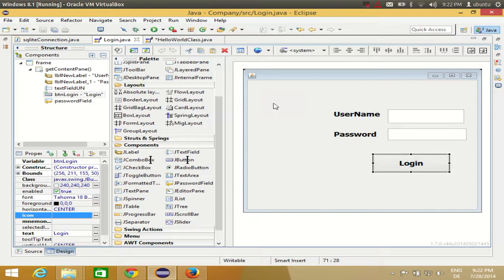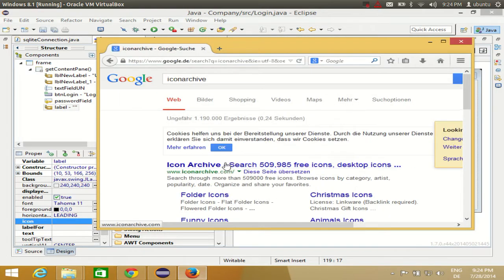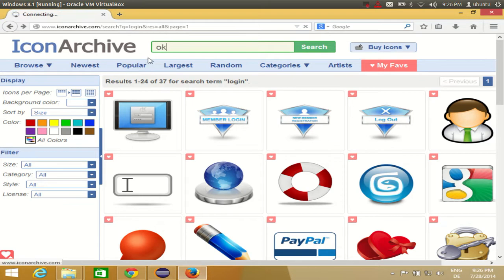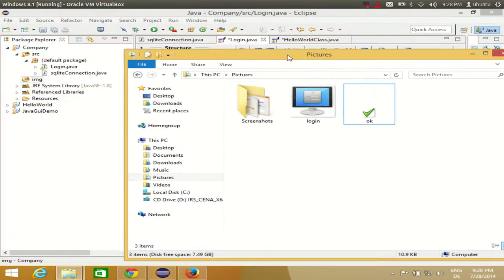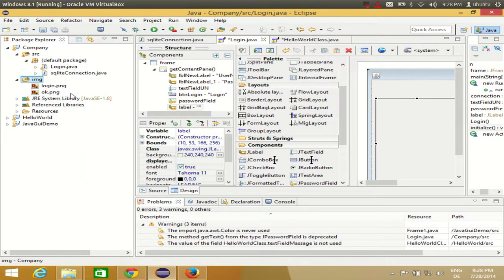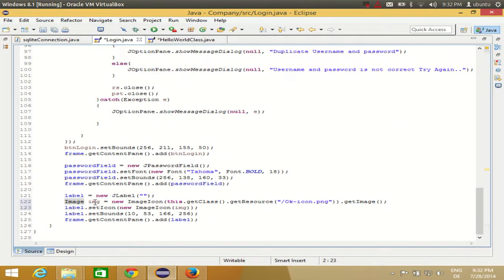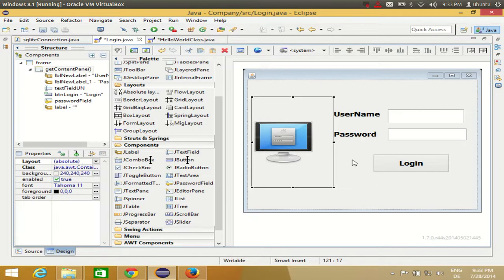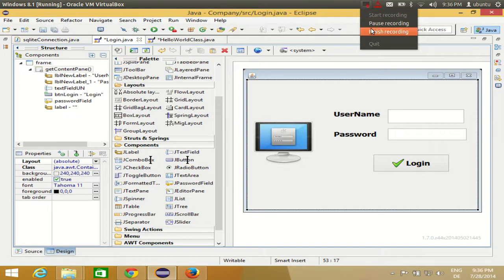Java swing tutorial using Eclipse - Add image, pictures and icons in JFrame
JFrame Add Background Image Java NetBeans
How to set background with an image
Insert an image in a Java GUI using Netbeans ...
How to set a background image in Netbeans -
Handling Images in a Java GUI Application - NetBeans
How to insert image into jFrame
java - Trouble Adding Background Image to JFrame in Netbeans
java - how to put Image on JPanel using Netbeans
Netbeans IDE Users - Add images to gui
adding background image to JFrame
Setting an icon for a jFrame in Netbeans swing gui builder
Displaying an Image on JPanel in NetBeans
How to set an image as background using Java on Netbeans
Java code to change the icon image on a jFrame?
Set Image As JFrame Background - Java
How to Load Images in Java Using NetBeans
add image and button to Jframe
Netbeans Tutorials  Adding an Image